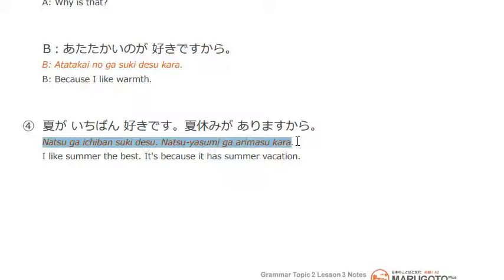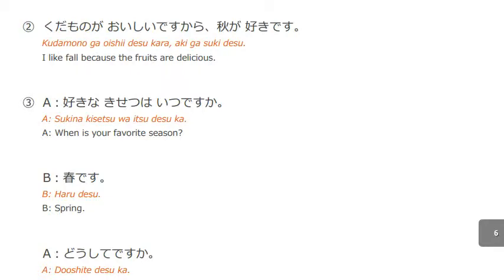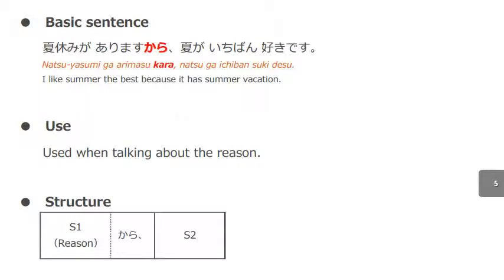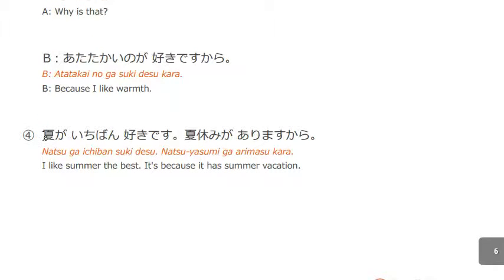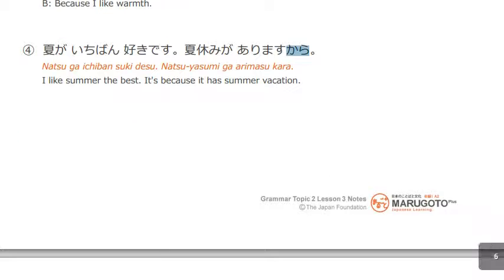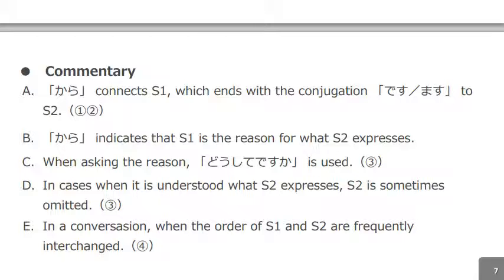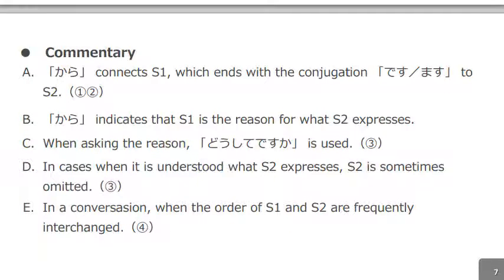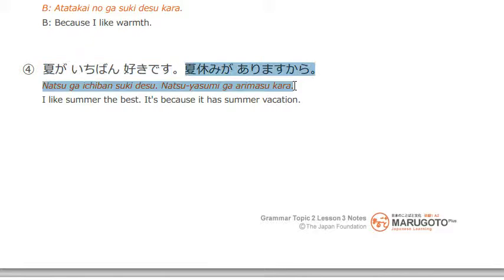Year 11 Japanese: Lesson 10 - Giving reasons, but in two sentences